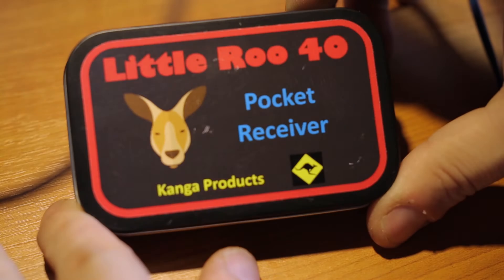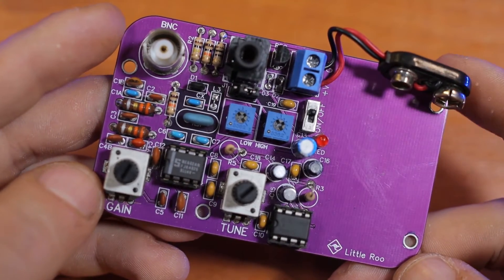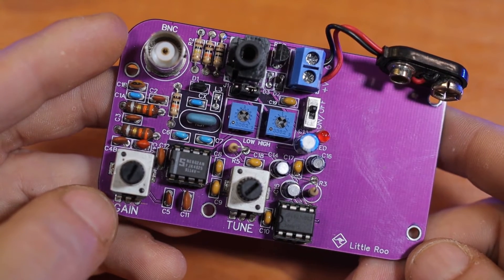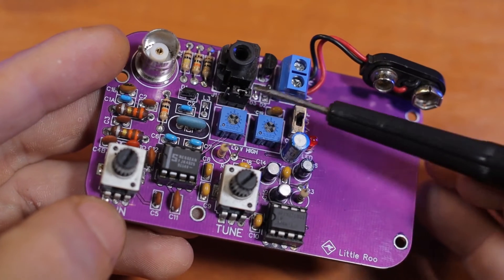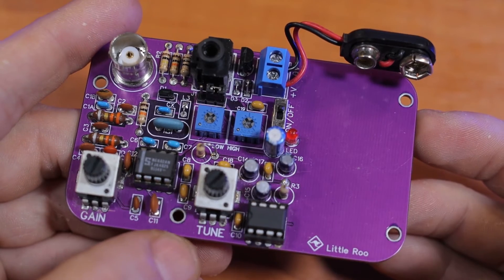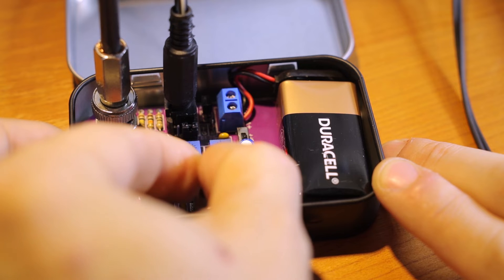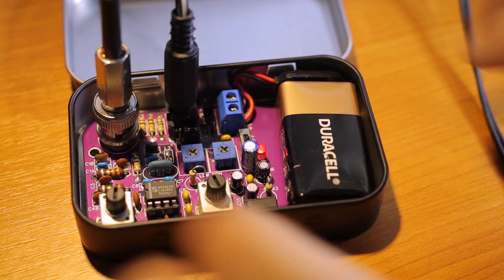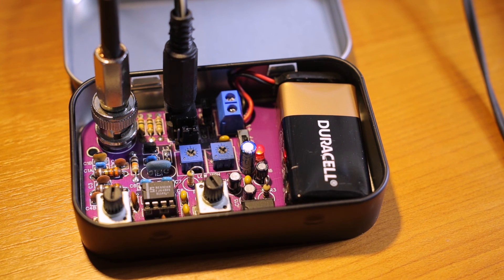Little Roo 40 - CW / SSB Direct Conversion Receiver Kit By Kanga Products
The Little Roo 40m direct conversion receiver, a fun to build 40m receiver ( SSB or CW ) in a mint tin. A kit sent by my friend Daniel - YO5PDW that I now enjoy very much ( thanks Daniel ). Also meanwhile I fixed the issue on the audio output ( mono/stereo ) and it works fantastic. It was just a bad contact inside the connector, most probably due to soldering/unsoldering it too many times.

73, YO6DXE

OPTIONAL EXTERNAL AMPLIFIED SPEAKER: